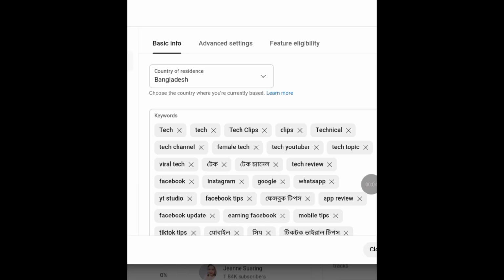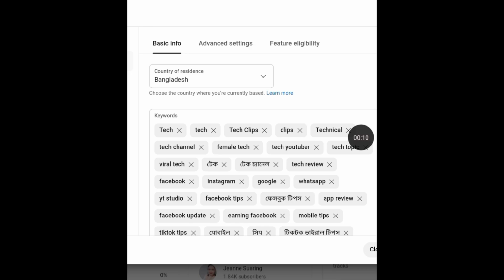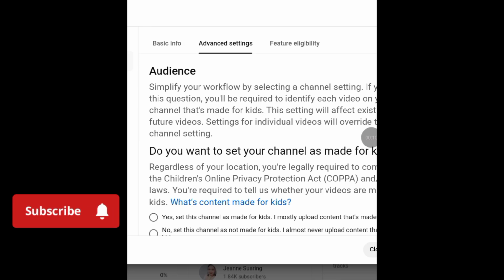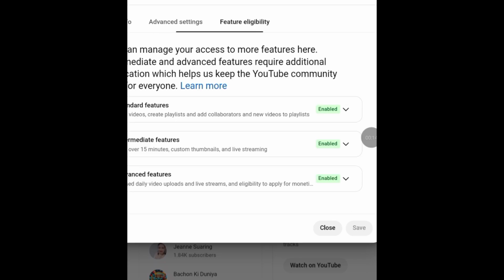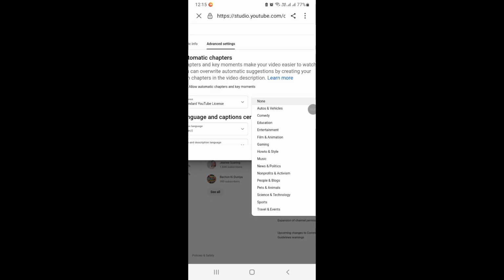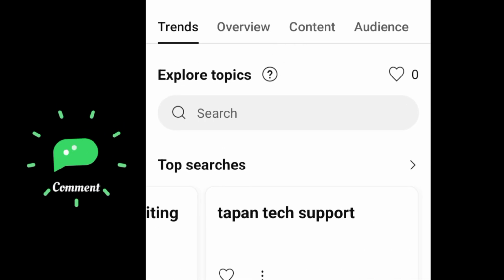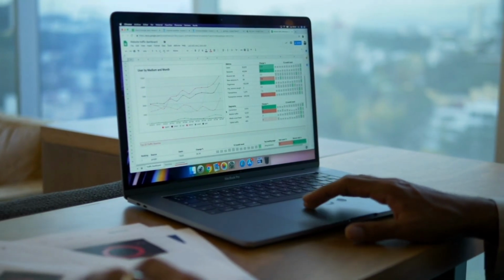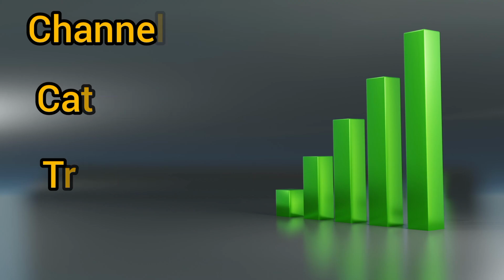Solve 0 Views Problem On Shorts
How to Fix 0 Views Problem on YouTube | Get More Views Fast | Only Zero Views? Problem 100% Solved!
How to fix 0 views on YouTube shorts
no views on youtube shorts
no views on youtube shorts new channel
no views on youtube shorts problem
0 views problem in youtube shorts
0 views problem in youtube shorts new channel
Solve 0 Views Problem on Shorts Channel 🥰